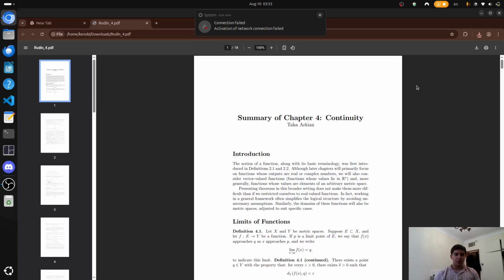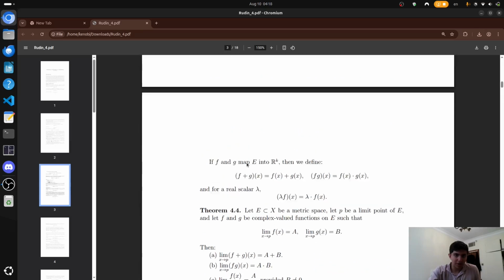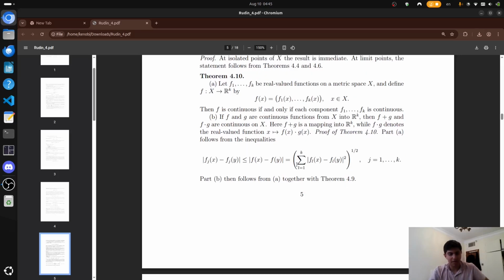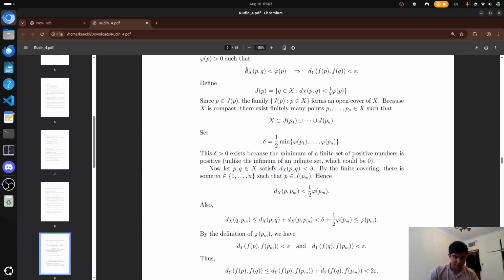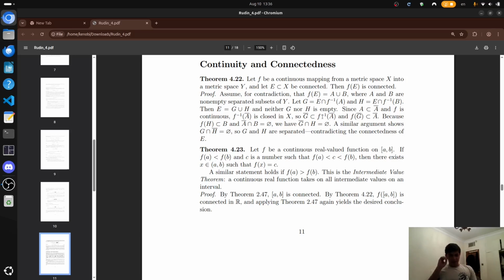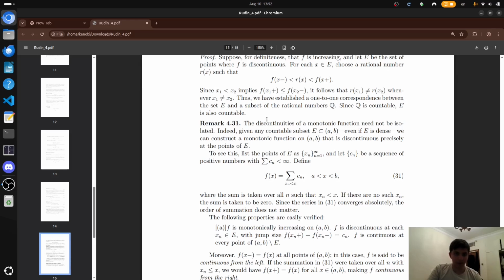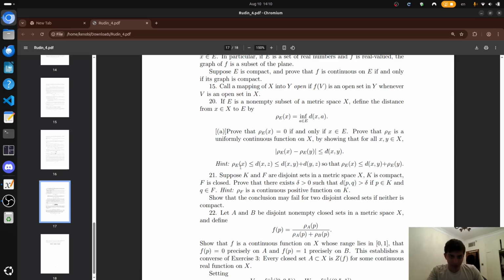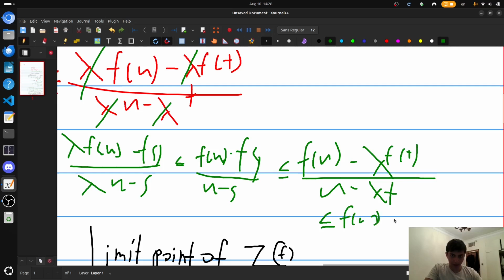Real Analysis 4: Continuity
Here is the fourth video in the analysis series. Enjoy. Video by Taha Arkian. The paper is written by me, to avoid conflict of interest with publishers of the book.